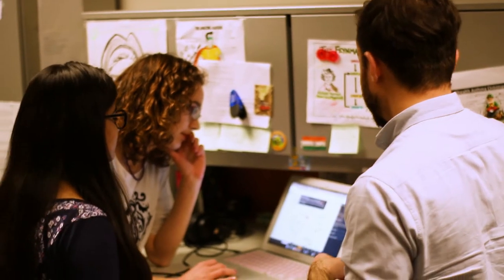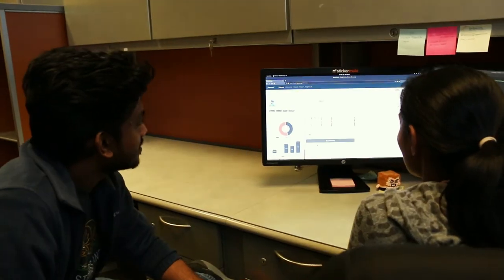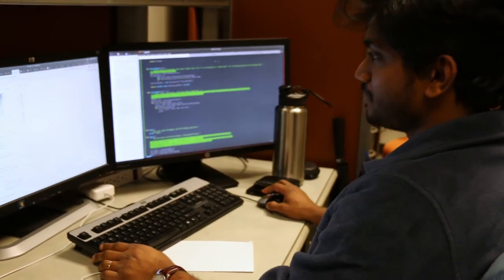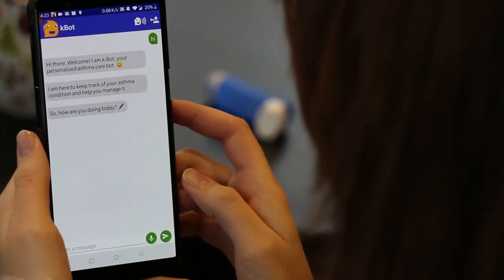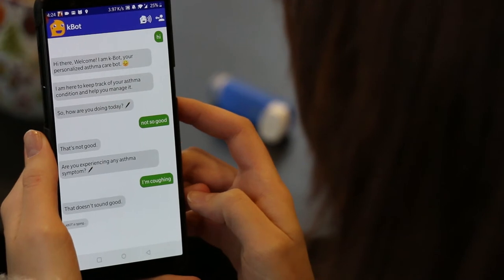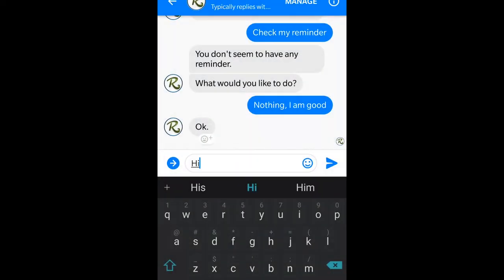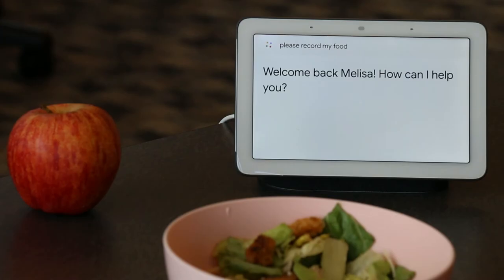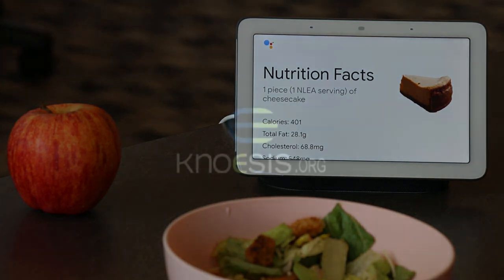Chatbots for healthcare - Kno.e.sis: overview